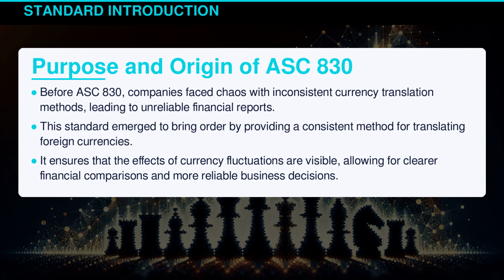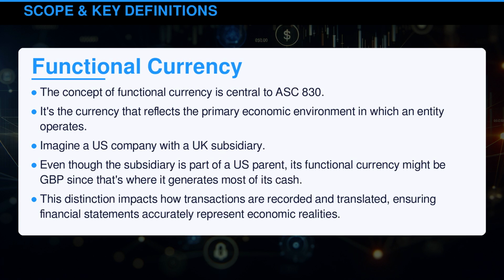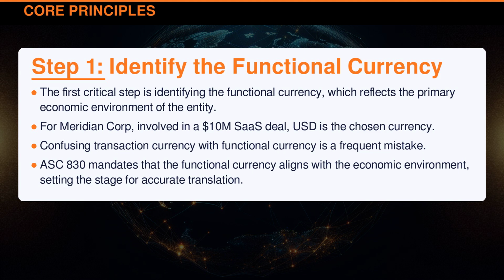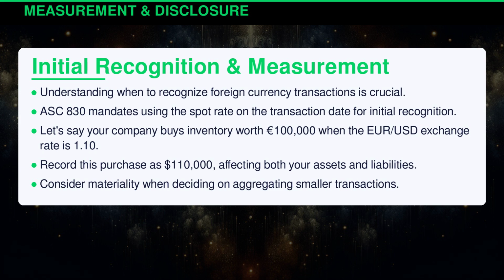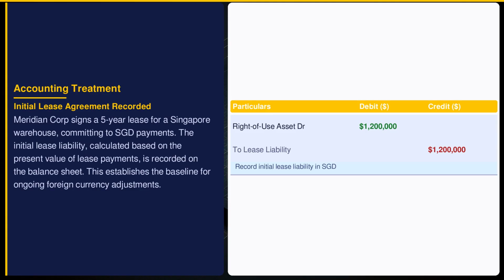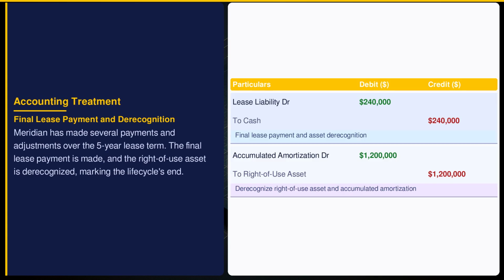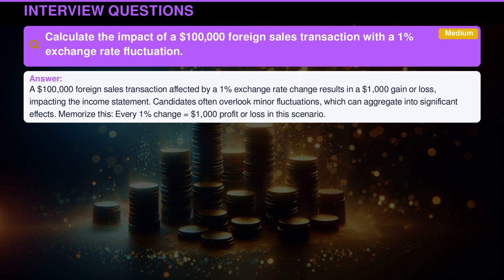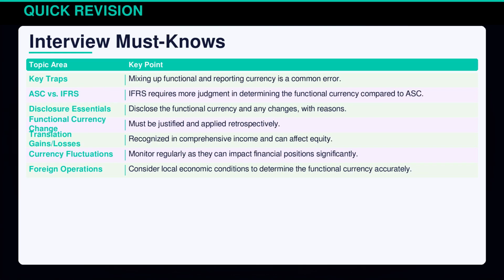ASC 830 Foreign Currency Matters | Complete US GAAP Course with Journal Entries & Examples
In this video, we provide a comprehensive breakdown of ASC 830, the standard governing foreign currency translation under US GAAP. You'll learn about its principles, measurement techniques, essential journal entries, and crucial interview questions to prepare you for a career in finance.
0:00 – Introduction
0:16 – Standard Introduction
2:03 – Scope & Key Definitions
4:50 – Core Principles
7:46 – Measurement & Disclosure
11:01 – Accounting Treatment
13:32 – Interview Questions
17:15 – Quick Revision
18:40 – Like & Share
By understanding ASC 830, you'll be equipped to handle foreign currency transactions accurately and confidently. Mastering these concepts will enhance your financial reporting skills and prepare you for future opportunities in the finance sector.